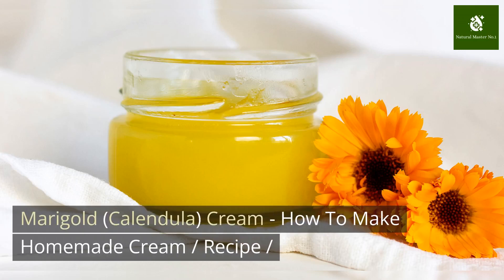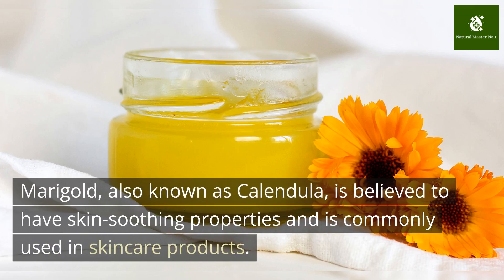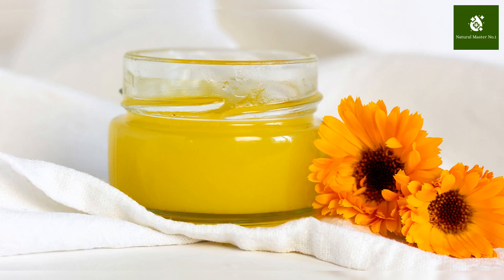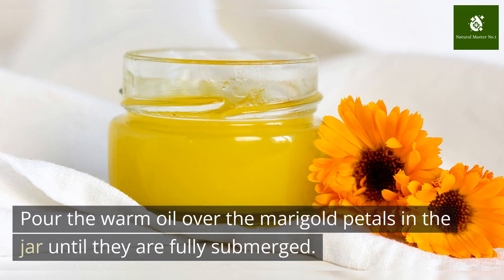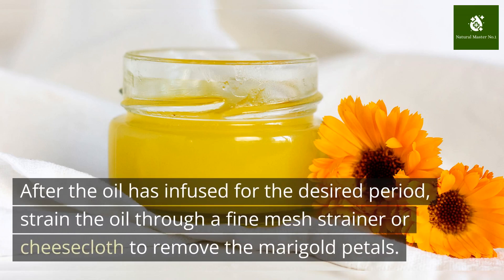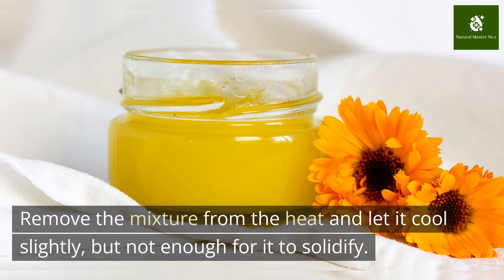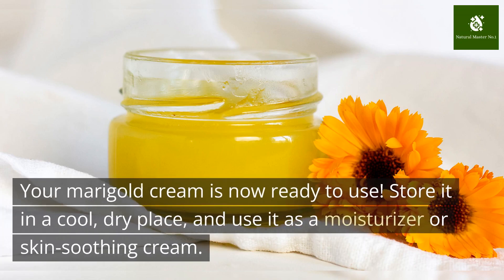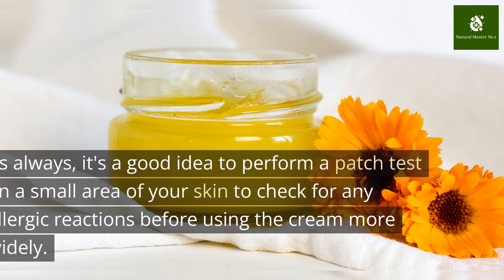Calendula ( Marigold) Cream - How To Make Homemade Cream - Recipe / Natural Master No.1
I can give you a general recipe for making calendula cream that uses calendula infused oil. Calendula, also known as marigold, is believed to have skin-soothing properties and is often used in skin care products.

Ingredients:
1 cup carrier oil (such as olive oil, sweet almond oil, or jojoba oil)
1/4 cup of dry marigold petals (marigold flowers)
1 tablespoon of beeswax balls or grated beeswax (to thicken the cream)
Optional: a few drops of essential oil for fragrance (e.g. lavender or chamomile)

Instructions:
Begin by infusing marigold petals into a carrier oil. Place the dried marigold petals in a clean, dry glass jar. Heat the carrier oil in a saucepan until hot (boiling). Pour hot oil over the marigold petals in the jar until they are completely submerged. Stir gently to release air bubbles. Close the jar tightly and leave it for about 2-4 weeks in a cool and dark place, shaking it every few days.

After the oil has sat for the desired amount of time, strain it through a fine sieve or cheesecloth to remove the marigold petals. You should now have calendula infused oil, which is the base of your cream.

In a double boiler or heatproof bowl set over a pan of simmering water, melt the beeswax beads.

Once the beeswax has melted, add the calendula oil to the beeswax and mix well to combine. If you want to add an essential oil for fragrance, do so at this stage.

Remove the mixture from the heat and let it cool a little, but not enough to set.

Pour the warm mixture into clean, sterilized jars or containers. Allow the cream to cool and set completely before sealing the jars.

Your calendula cream is now ready to use! Store it in a cool, dry place and use it as a moisturizer or skin soothing cream. Keep in mind that homemade products do not contain preservatives, so it is essential to check for signs of spoilage and discard the cream if it smells bad or shows signs of mold or contamination.

As always, it's a good idea to do a patch test on a small area of your skin to check for allergic reactions before using the cream more widely. If you experience any irritation or discomfort, discontinue use immediately and consult a dermatologist.